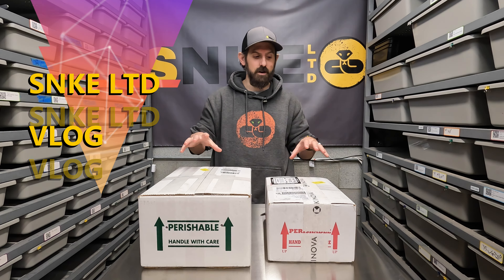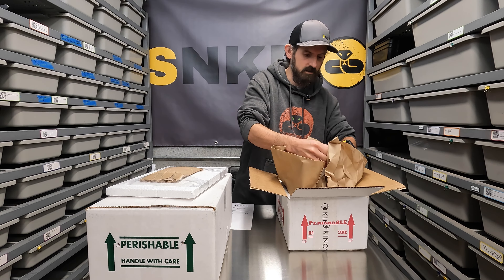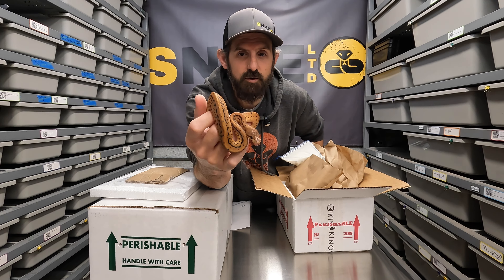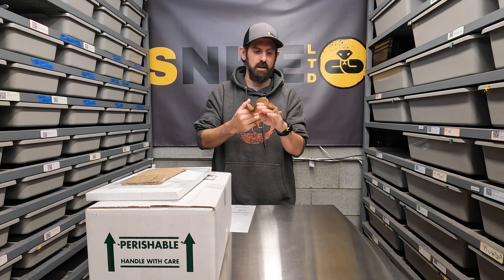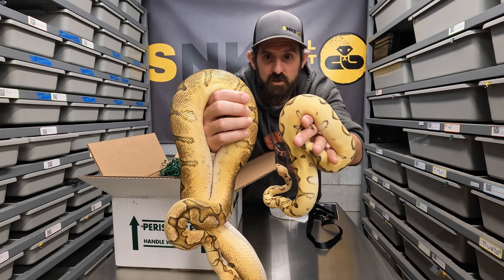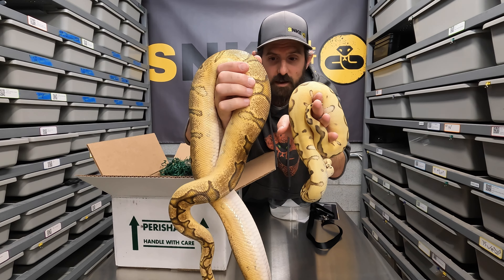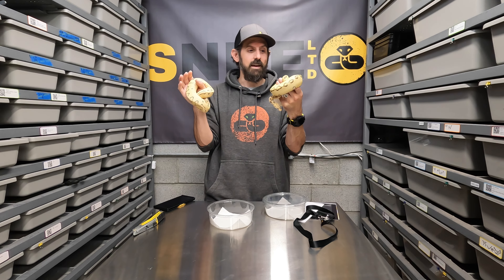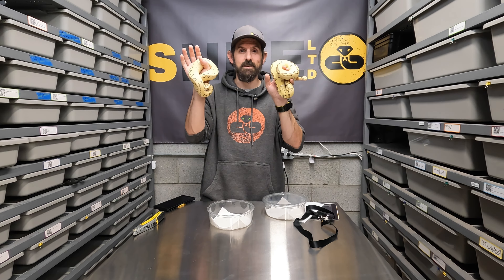My BIGGEST $$$ Ball Python Unboxing EVER! Desert Ghost Clown Morphs!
These desert ghost clown ball pythons from @KINOVAReptiles  and @chimerareptile  will change the game for me!